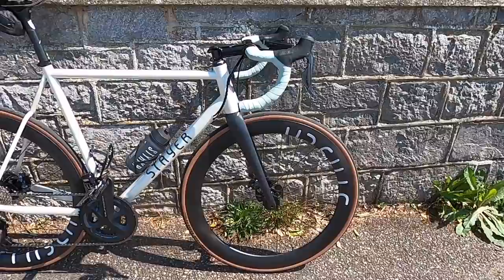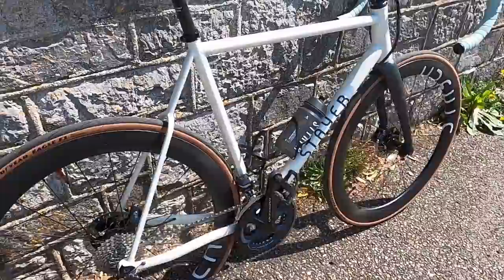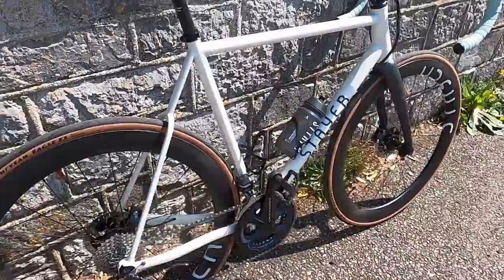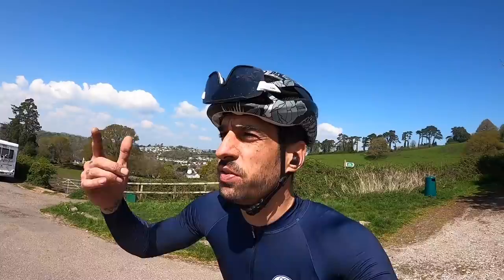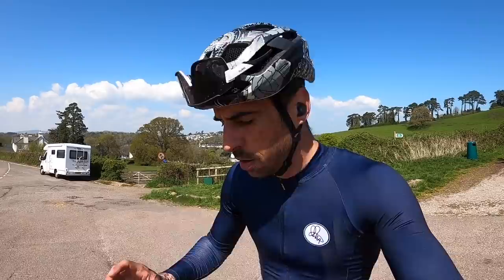New Bike Day - The Maiden Voyage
Thanks to Skin Grows Back for the amazing bags!

Thanks to Goodyear for the awesome tyres!

Thanks to Marin for the mind blowing bikes!

Thanks to Stayer for the sick wheels!

Thanks to Smith for the rad helmets and glasses!

Thanks to Attacus for the beautiful cycle clothing!

Thanks to Quad Lock for the best mounts!

Code: ZP7U3F9SAM7574UL